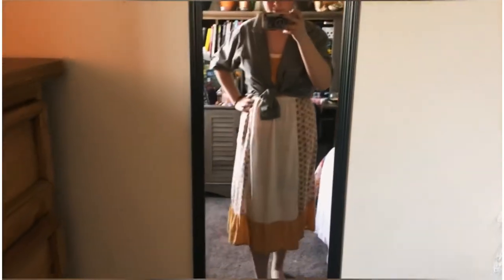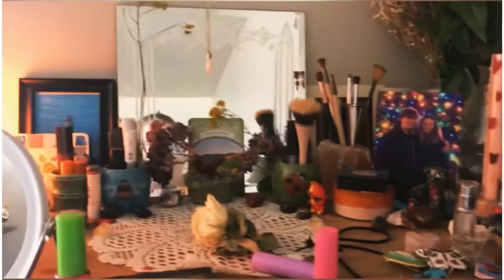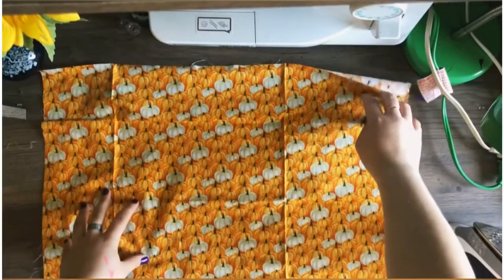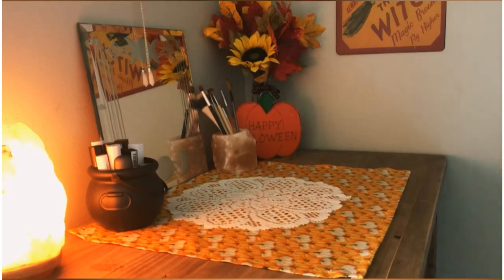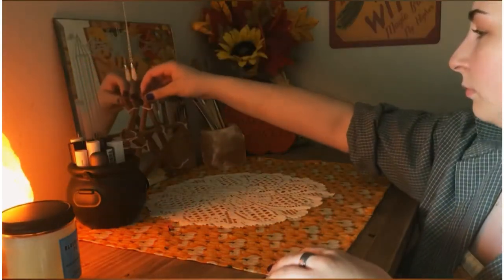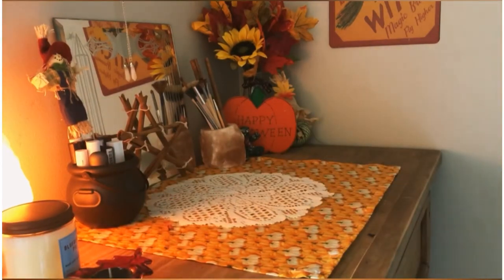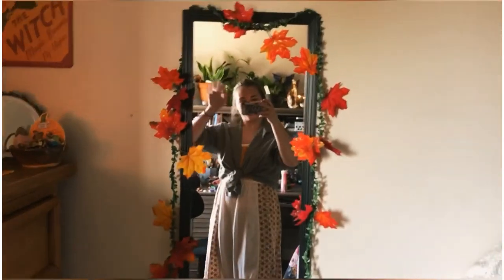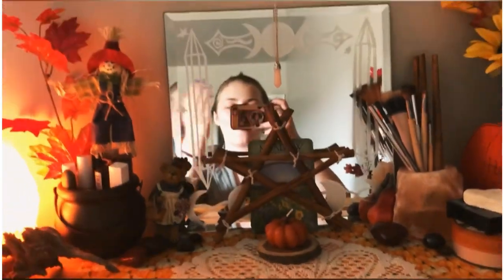Decorating my Altar in July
In this video I will be decorating my Altar with fall decor in the middle of July 🙄. That's pretty much it. Hope you enjoy😊

Musician: Carl Storm
Lazy Day